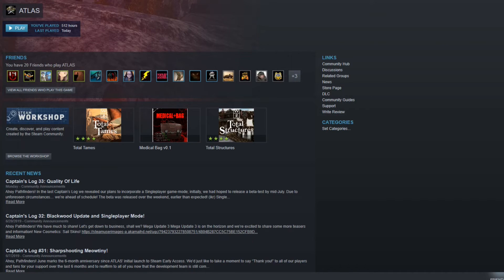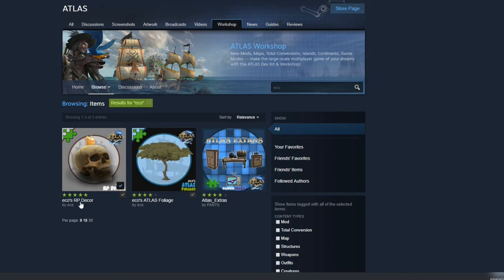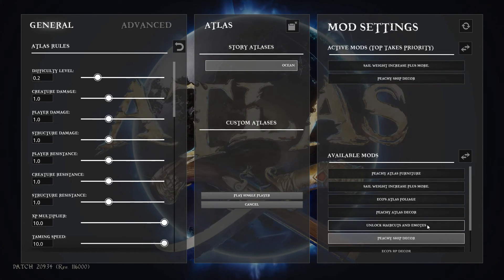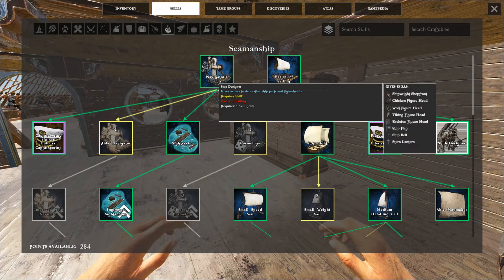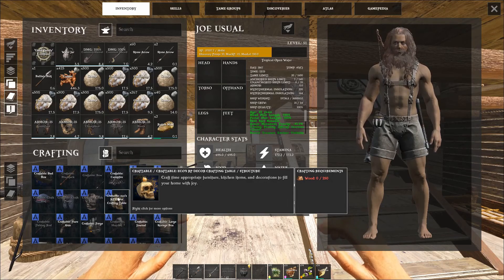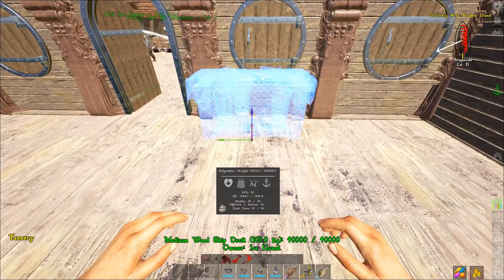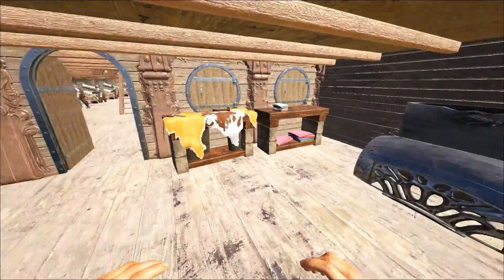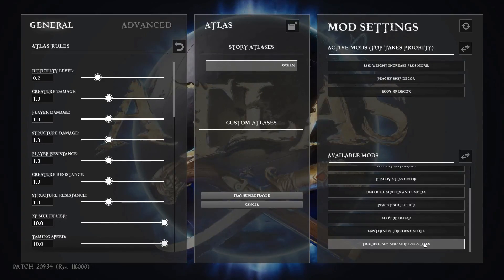How To Install and Remove Mods Preventing Crashes- ATLAS Singleplayer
Just putting this out there in case someone is having a hard time with adding or removing mods. Also how I troubleshoot my mods for crashes.

ATLAS: The ultimate survival MMO - plus singleplayer - of immense scale with up to 40,000 simultaneous players. Join an endless adventure of piracy & sailing, exploration & combat, roleplaying progression, settlement civilization-building, in one of the largest gameworlds ever!